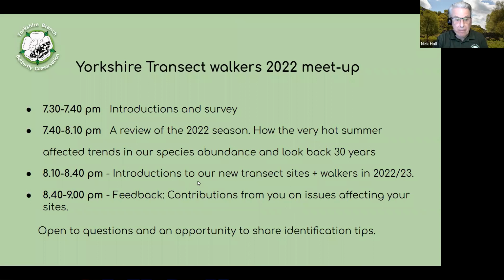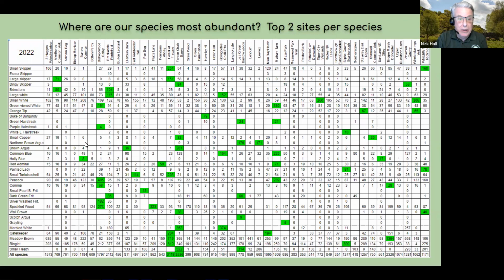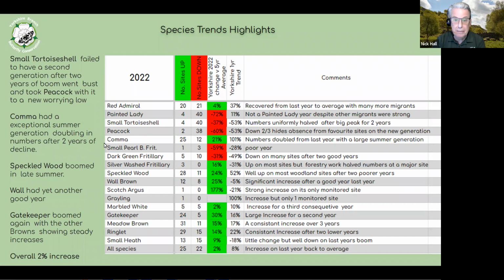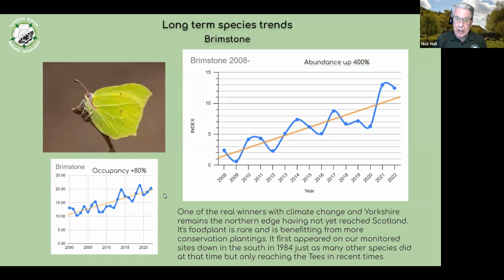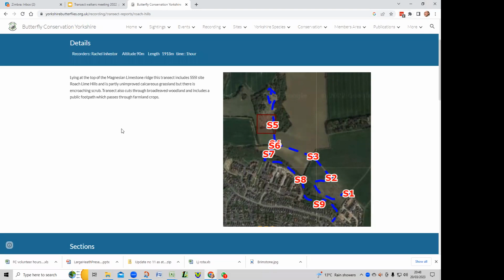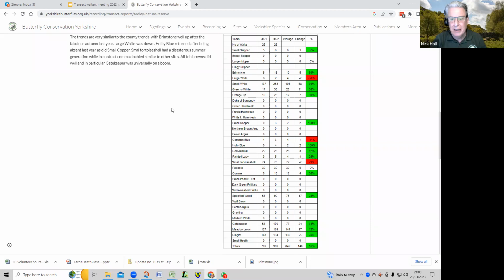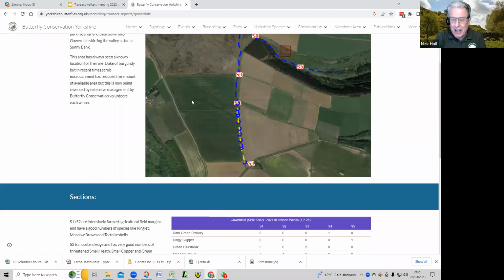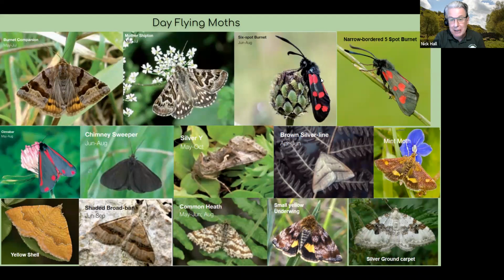Yorkshire Transect Walkers Meeting 2023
2023 Meeting of Yorkshire's transect walkers to discuss the results of the 2022 Butterfly season and look back at 30 years of transect walking and see what can be learnt. We predict from the past what the future might hold for our butterflies